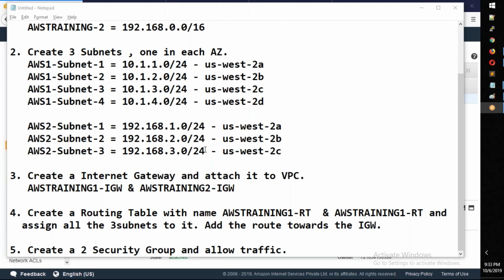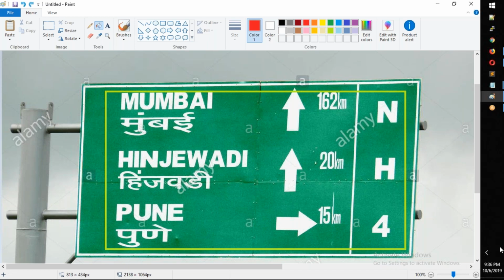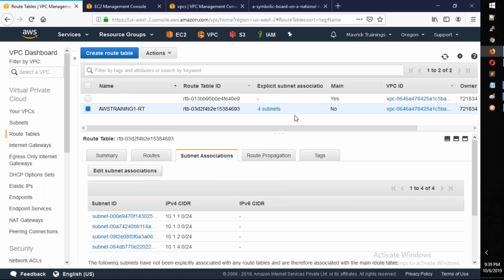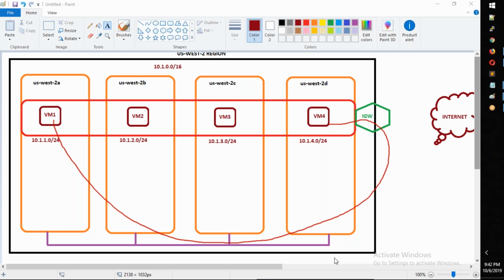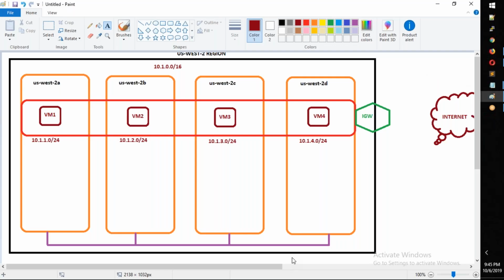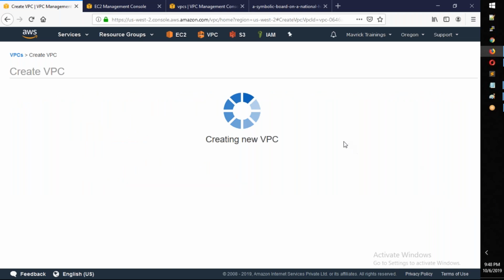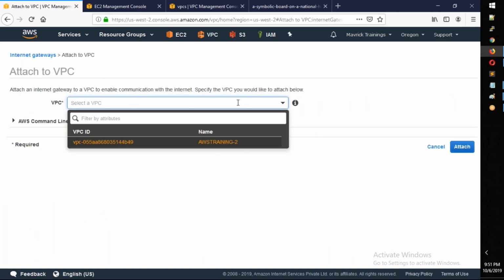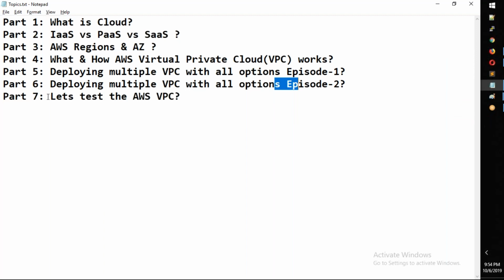6.Part-2-Creating AWS Virtual Private Cloud(VPC) | VPC & Subnets Creation